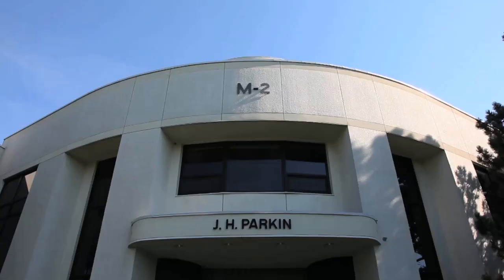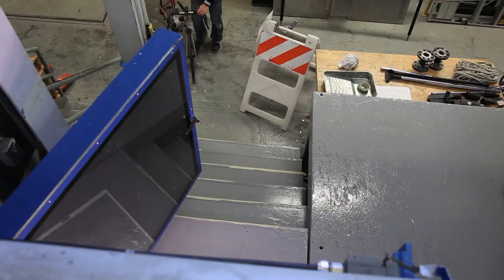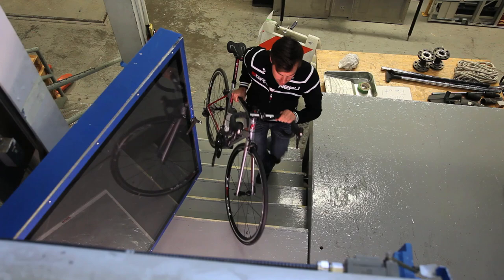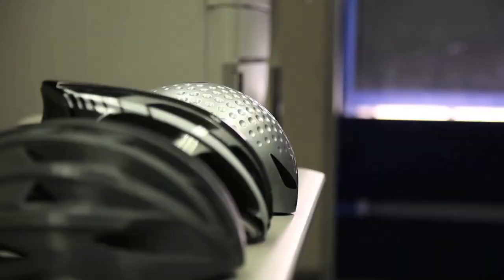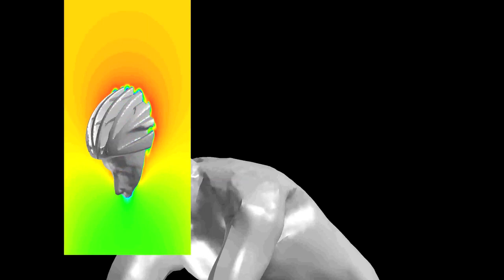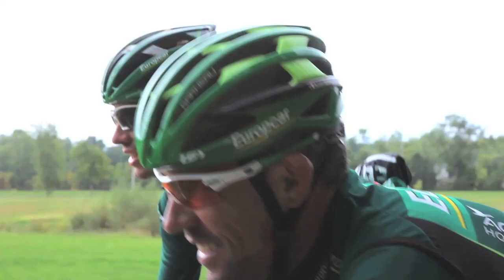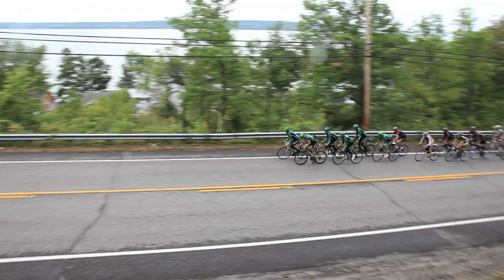Course Helmet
The Course Helmet bridges aerodynamics and ventilation for a practical solution for everyday cyclists.  By superiorly achieving the utmost in aerodynamics, ventilation, comfort, safety, and design, the Course Helmet is for sure, a winner.

Aerodynamics: Computational Fluid Dynamics Software enabled us to simulate the aerodynamic performance of several helmets on the market.  Our analysis determined that it was possible to optimize performance by maximizing the frontal surface of the helmet.  In order to reduce the highest pressure zone on the helmet, the front, frontal openings were designed to optimize air follow and evacuate air internally to the back of the helmet.

Ventilation: An aerodynamically designed inner-nerve system molded inside of the EPS liner to force air inside the helmet, circulate the rider's head, and evacuate to through the back of the helmet.  Internally molded evacuation channels move the airflow, cool the head, and eliminate moisture.

Comfort:  The Course Helmet was designed directly on the head of a rider in a cycling position, so it naturally adapts to the contour of the human head without excess material.  The internal padding is made of X-STATIC® XT2 material.  X-STATIC® is the leader in antimicrobial fabric technology. X-STATIC® fibers are permanently bonded with a layer of 99.9% pure metallic silver. This silver layer is the key to X-STATIC®'s powerful antimicrobial properties, as it creates an ionic shield that permanently inhibits the growth of bacteria and fungi. In addition, X-STATIC® is thermodynamic to cool you in warm weather and retain heat in cold weather.  This padding is washable and will retain its properties even after washing.

Safety: Termed Super MSB Technology, a ring-shaped plastic protection at the base of the helmet reinforces the perimeter for enhanced protection.   Our patented Spiderlock Pro II retention system adapts to the helmet to various heads and features a polymer neck support.  Using only one hand, the dial can be micro-adjusted to tighten and loosen the fit around the rider's head. Included with the helmet, the Spiderlock Vision Light is an LED light with multiple settings that adapts to the retention system and increases visibility of the rider.  The strapping system is integrated with the helmet's internal frame for added security.

Design: The Course Helmet offers a practical approach to achieving the best in aerodynamics and ventilation.  It meets the technical demands of an aggressive rider without compromising style.  It is also designed to integrate with the rest of the Course Collection offered by Louis Garneau which includes apparel, helmets, shoes, gloves, and socks.